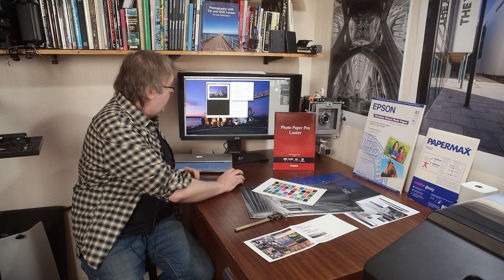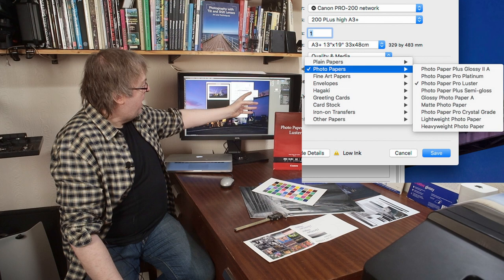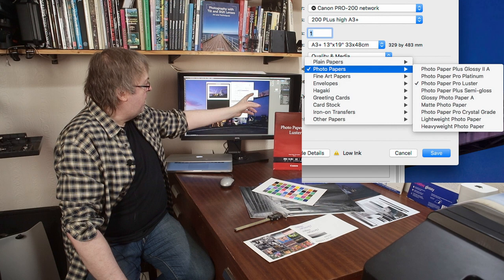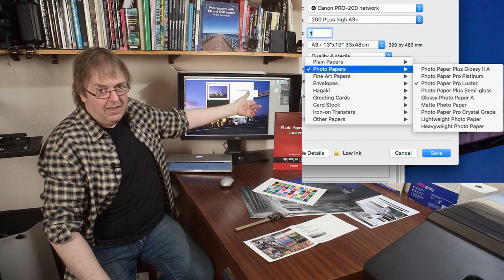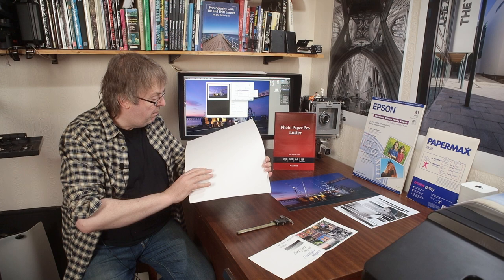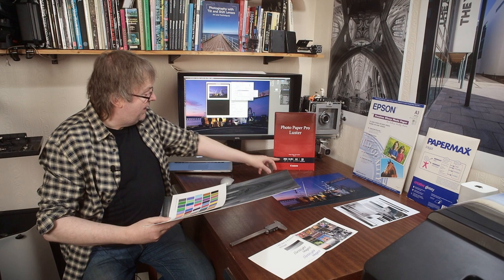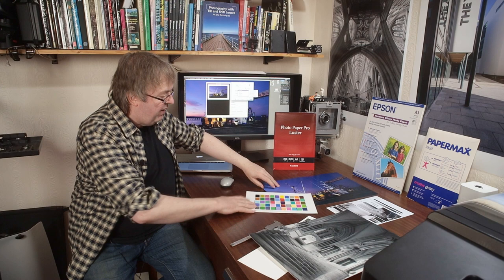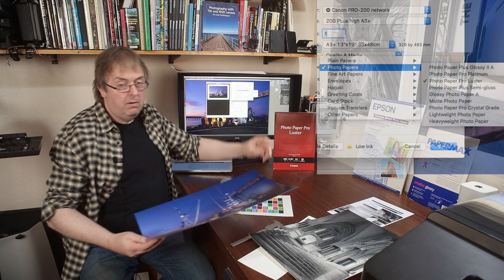Fine art and photo paper names - what do they mean and what to use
How to match paper types & media settings in printers. Could you need to make profiles? Can you use Canon and Epson papers in each other's printers?

Keith looks at paper names and media settings, whether for finding profiles from paper makers, or getting your own profiles made.

He also looks at how he identifies new or even unknown papers, during his testing.

All the specifications and information from Keith's past paper reviews are